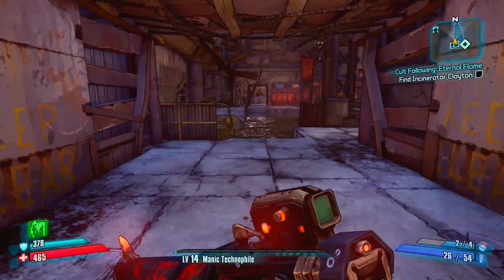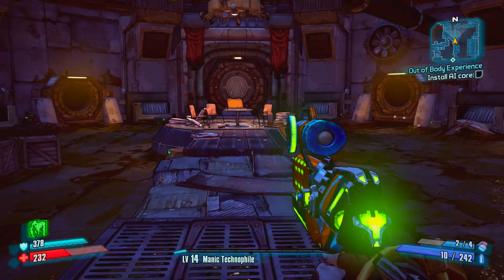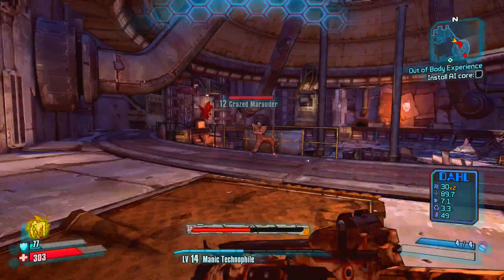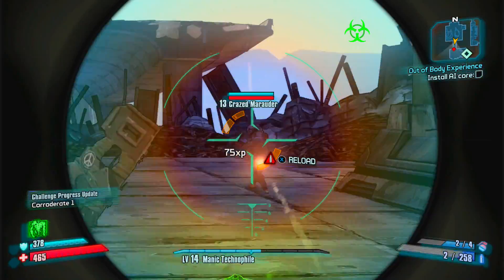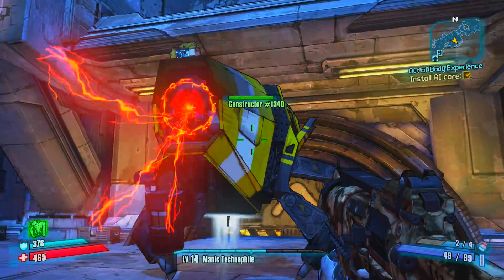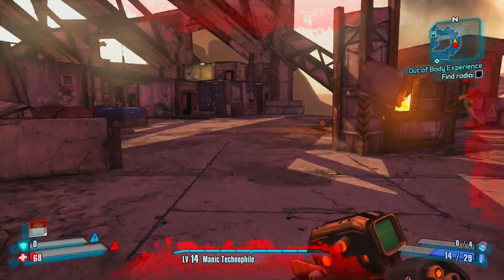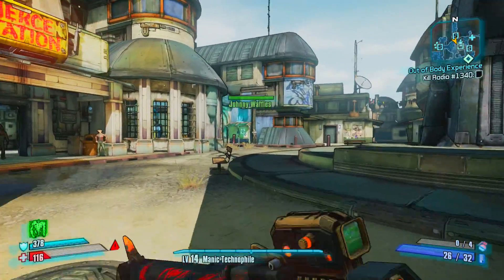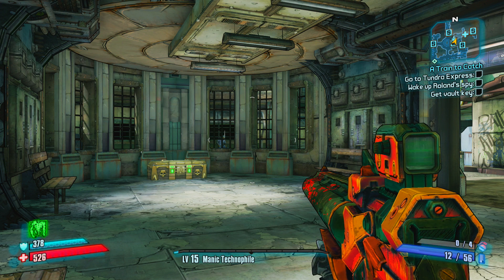Borderlands 2 Walkthrough Part 11 - AI Friend (Xbox One)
We help an AI core find a new body!

(Borderlands 2) WALKTHROUGH Part 11- (AI Friend) (Xbox One Let's Play Commentary)
Developer: Gearbox Software
Release: 3/24/15
Platform: Xbox One
Publisher: 2K